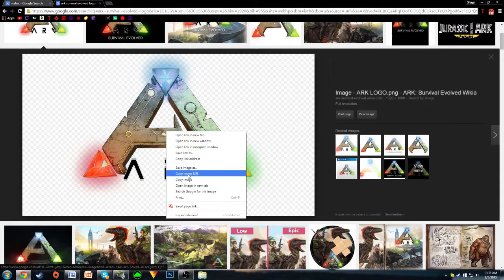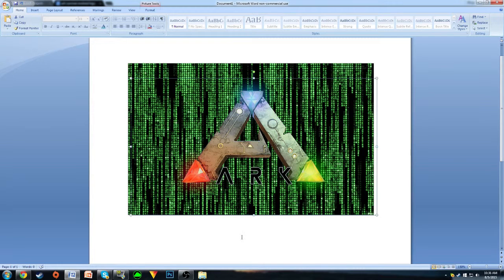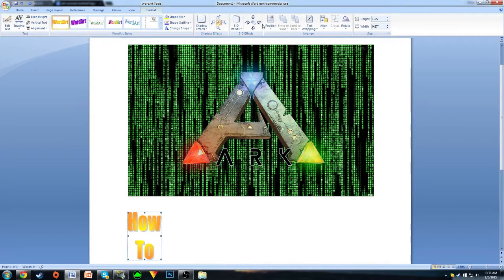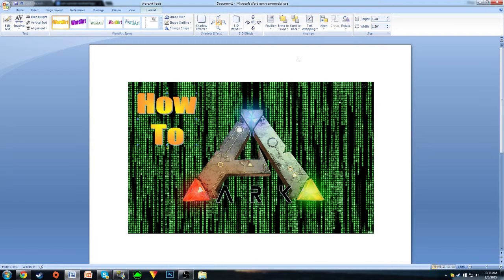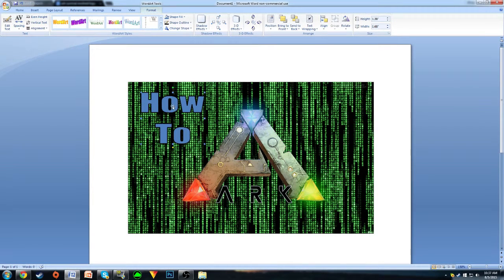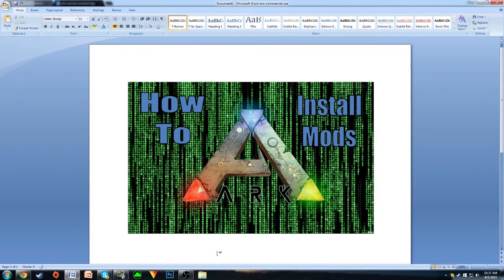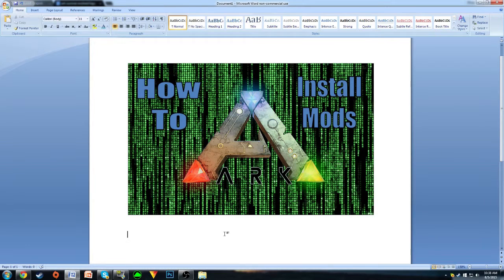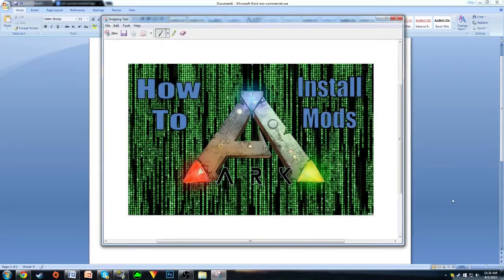How To Make A Custom YouTube Thumbnail 2015